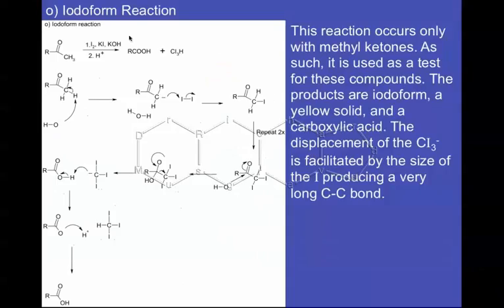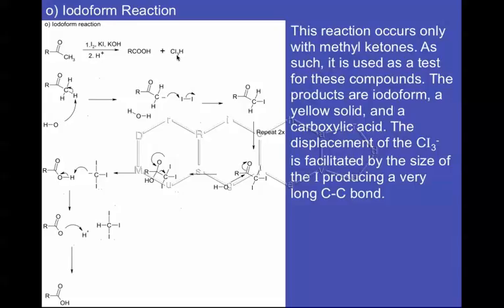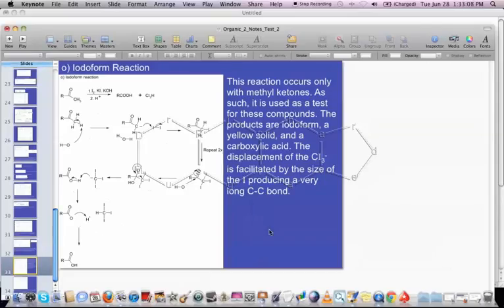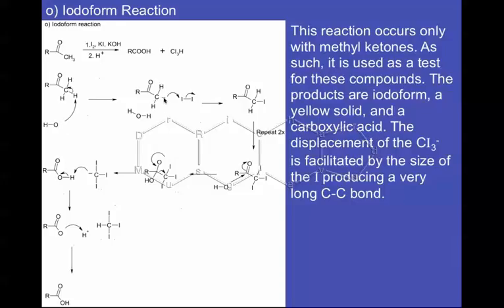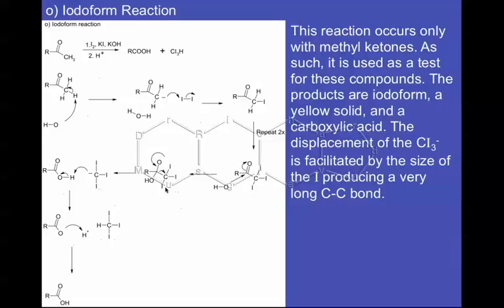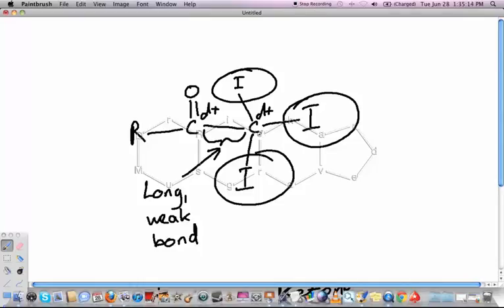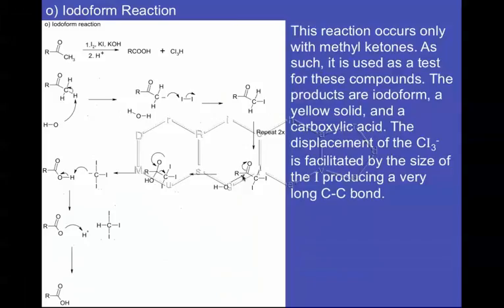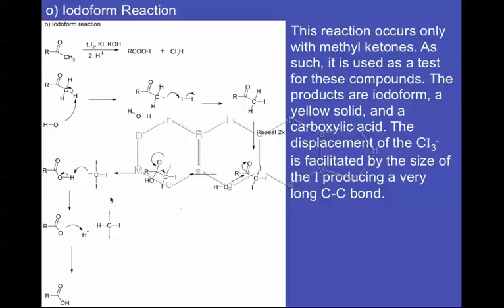Iodoform Reaction of Methyl Ketones